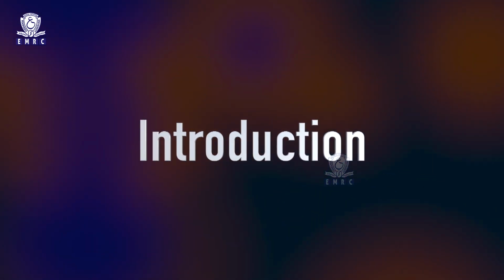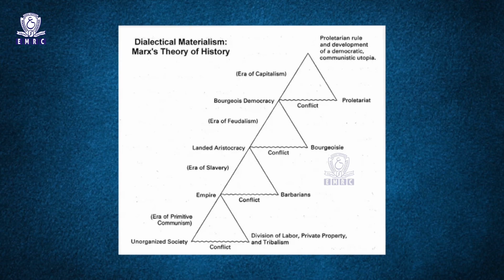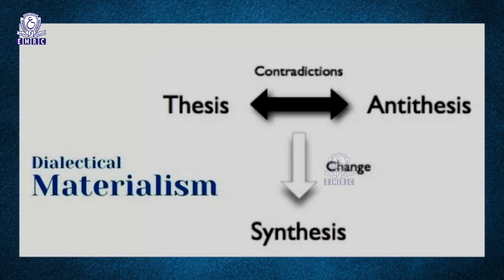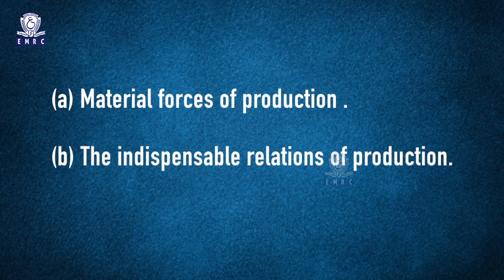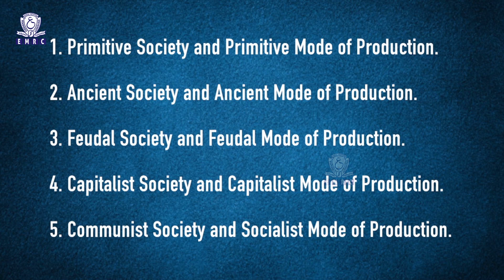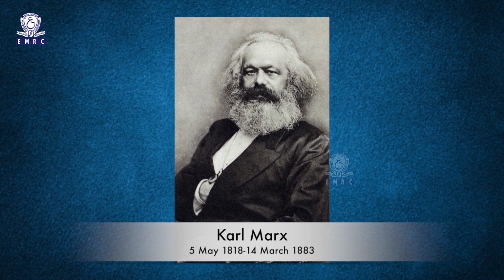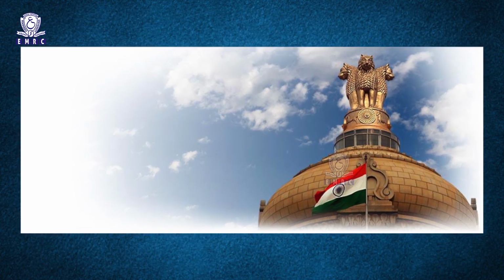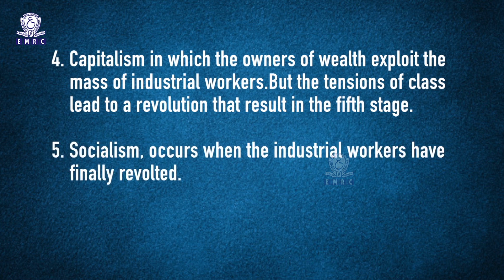Lesson - 46 - Karl Marx Part - A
BA  Sociology,  Semester - I
Module / Unit - Founding Fathers of Sociology

Karl Marx was one of the most influential social thinkers of the 19th Century.  He is known to the world as the Architect of Socialism and the Champion of Communism. He was a German Scholar, a historian, an economist, a political scientist, a great humanitarian and a philosopher.  He committed himself to the cause of the exploited working class and declared a kind of an intellectual battle against the exploiting rich or the capitalist class.  Even today in spite of the great set back of the recent times to the Russian Communism, his thoughts and the Communist Ideology are still alive.  We consider Karl Marx as one among the Pioneering Sociologists because his views and thoughts have a great sociological significance.  Marx founded the “Theory of Scientific Communism” and enunciated the laws of Dialectical and Historical materialism and discovered the “Theory of Surplus Value.”  He is also the chief architect of the “Theory of Class Conflict” and the “Theory of Alienation.”  These have great socio-political and economic significance.  The important writings of the Marx are: The Economic and Philosophic Manuscripts of 1844; The German Ideology; The Poverty of Philosophy; The Communist Manifesto of 1848; and the Capital.